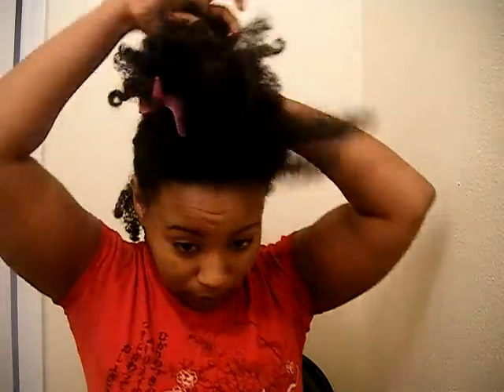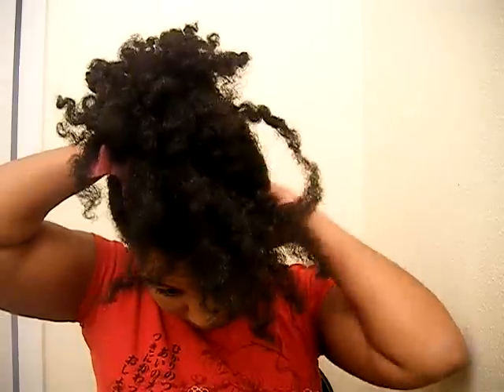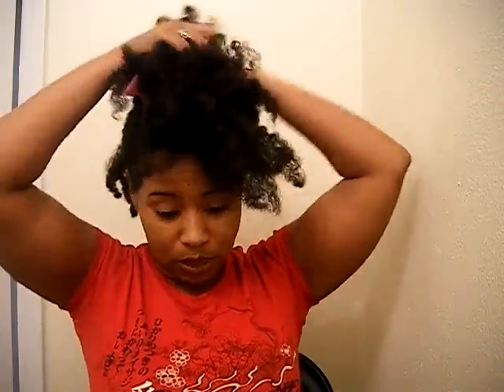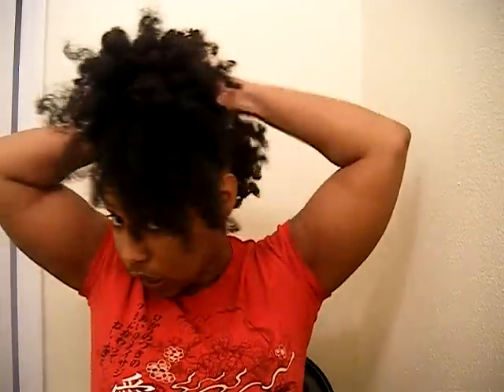My Super Easy frohawk tutorial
This is how I achieve my frowhawk. You don't have to know how to braid, cornrow, or twist. It's super easy and takes no time.